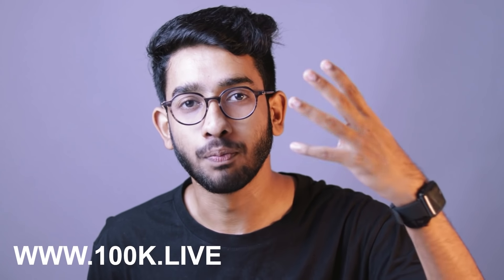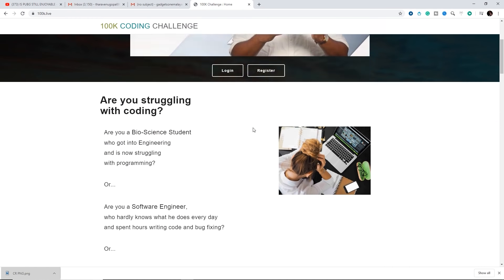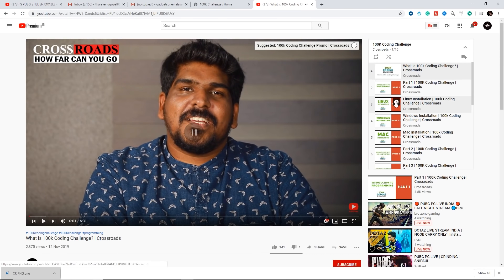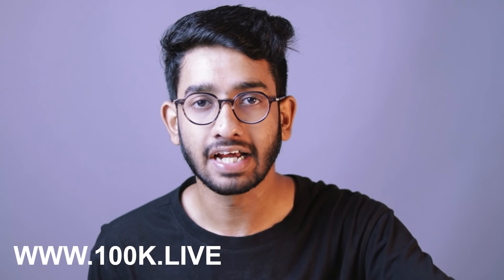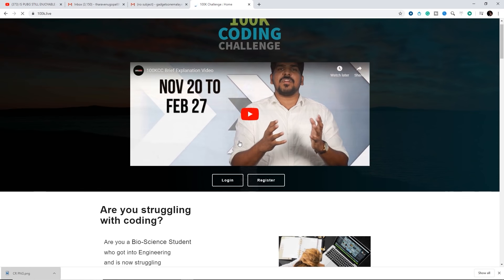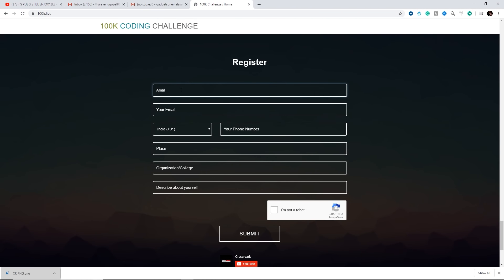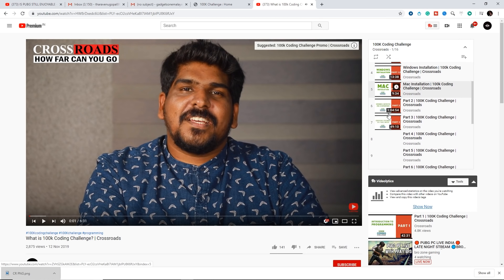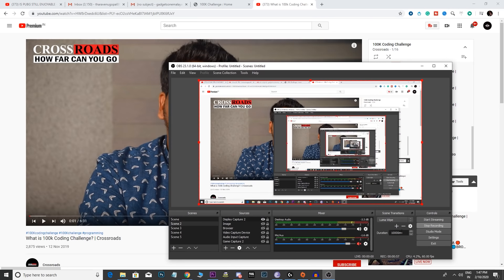Learn Programing in 10 Days For Free | 100K Coding Challenge